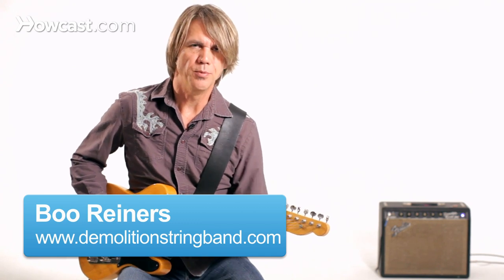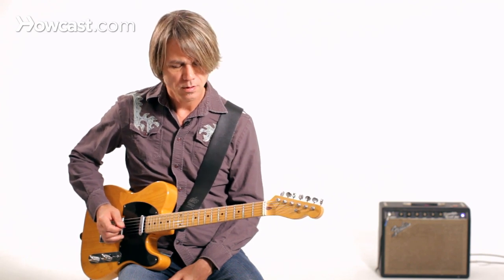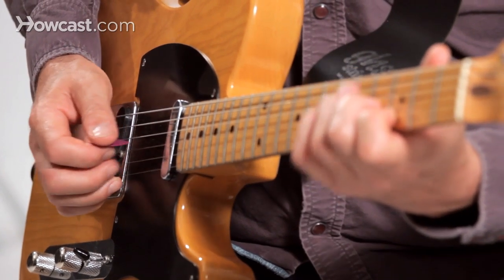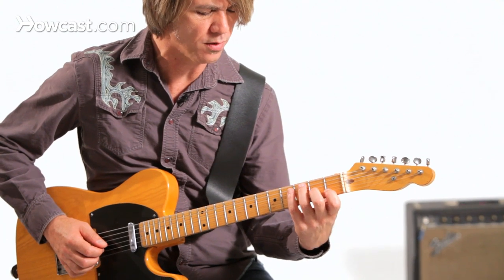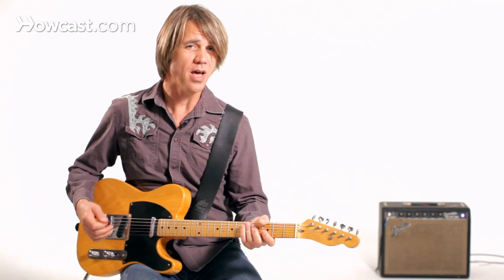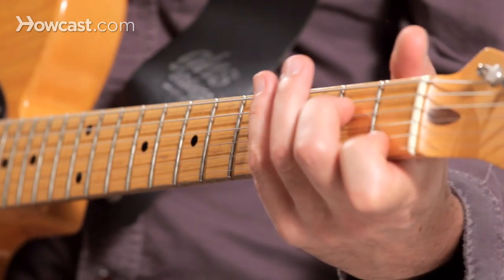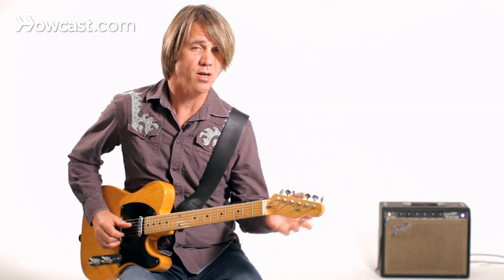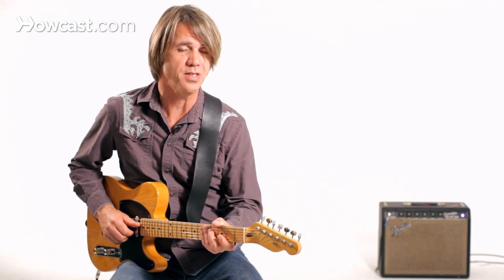How to Play Chet Atkins Style | Country Guitar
There's a style of guitar playing that I really love.  Chet Atkins played all sorts of cool things with his guitar, off an electric guitar.  Really influenced by Merle Travis but he also did something that I use a lot.  He played double stops in thirds or in sixes and he would often provide a really nice counterpoint to what the singer was doing melodically.  Maybe he'd add a nice little turnaround.

 So he would often grab maybe two strings next to one another or he might grab the forth and second string, working on the sixth sequence.  And it's just a really cool way.  You've got a clean setting with your amp, your electric guitar.  You want to do something that's got some finesse, that's sensitive to what the singer's doing vocally and lyric wise.  So these little moves that he did.

 Often he'd be just spelling out parts of a chord.  So here I am on a D7 chord and if I might want to go across down into the lower regions of that chord, the lower voicings.  So a lot of it is really sussing out your chords up and down the neck and then reducing the chords to little triads.

 So going back to the scale work that we had talked about earlier, you're playing your basic major scale and then you're adding notes in a sequential pattern.  So, say instead of climbing G, A, B, C, D, what if I climbed up in double stops?  Or I could go up in sixths, like this.

 So that takes a lot of practice.  You have to put some time in just discovering, again, where the right notes are, where the wrong notes are, the shapes.  There's not a lot of shapes you have to remember; it's a lot of shapes that just get repeated but it's the sequence of the shapes that you want to start trying to memorize.

 All this memorization really doesn't take musical talent.  Everybody memorizes stuff.  We all memorize stuff.  So try to keep that in mind that you're just memorizing something, you're not relying necessarily on a deep well of musical talent necessarily, although it doesn't hurt.  Just trying to memorize some of these moves will make it that much easier to call up on it when it's time to play a solo in a song or play some fills, play something that's sympathetic to what the singer's doing.

 So that's just kind of one part of Chet Atkins' style of playing but it's a part that I find really useful and I really love it and I think it sounds really good, especially on electric guitar. So, good luck with that and we'll see you back here soon.